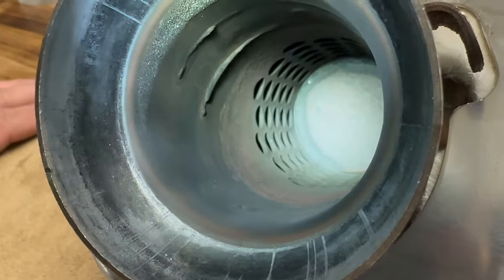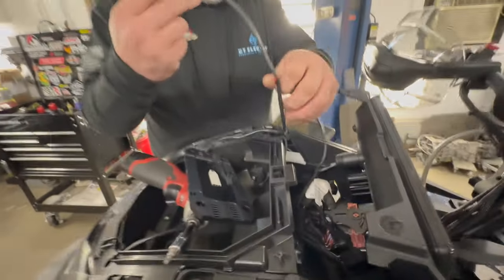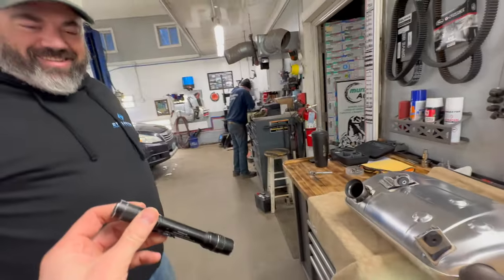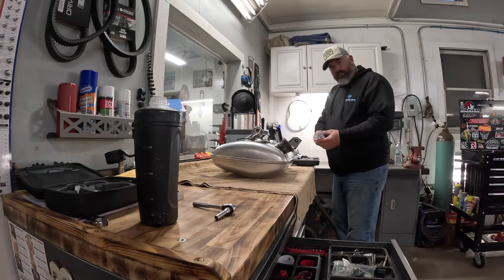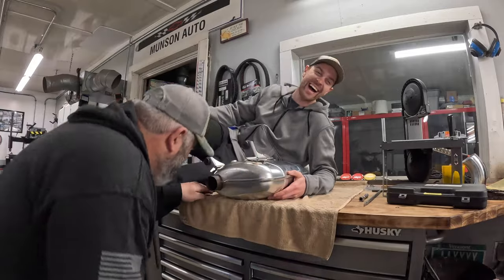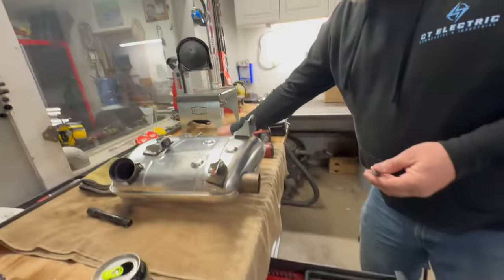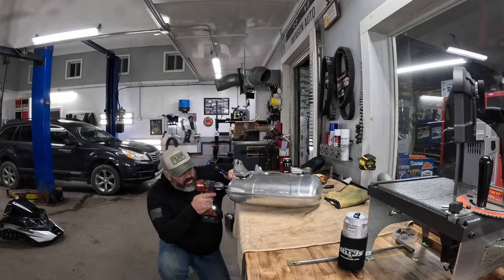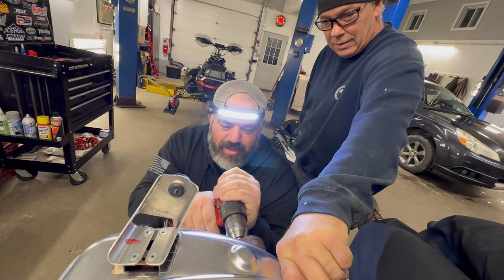2024 900R XRS Muffler Mod, let's let this Pure Turbo upgrade thing breath!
Pat gets some new toys and decides his muffler needs some extra holes! How many drill bits can he break!?
This sure was a fun one to film and edit so I hope y'all like it too! This video covers the majority of the classic 900T/900R stock muffler mod folks have been doing for years now. I'm sure there's a few ways to do it, but this is basically how most modify their stock mufflers for a bit extra flow and a little extra sound.